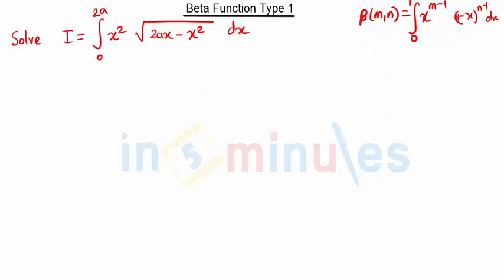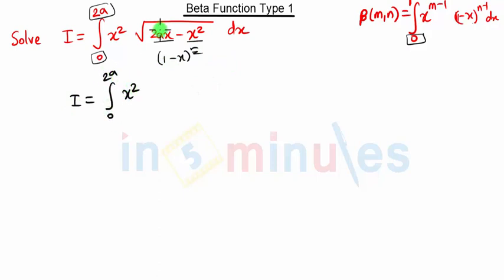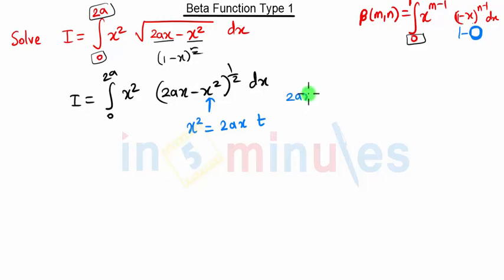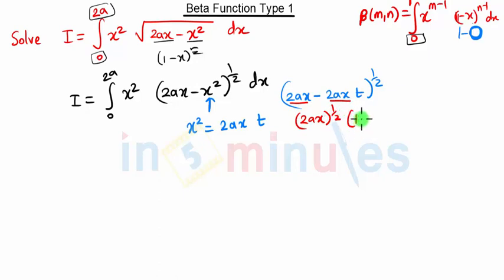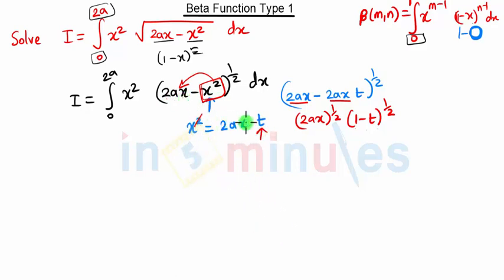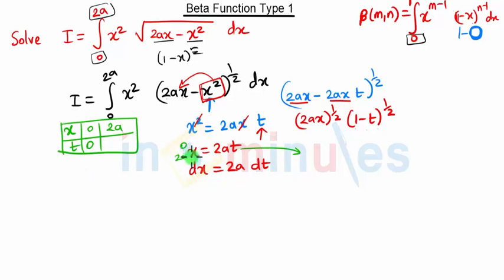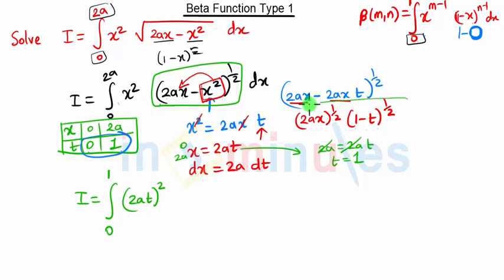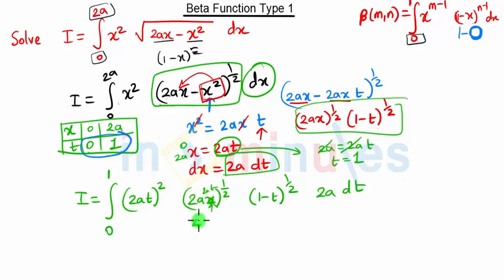Module2_Vid_a27_Beta and Gamma functions and its properties._Beta Function Problem 5 Type 1 Part 1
This Video Gives the solution to a problem on Beta Function Type 1

Pre-requisite video -